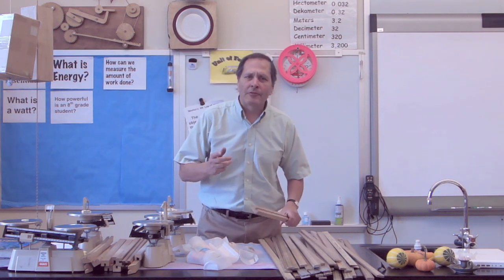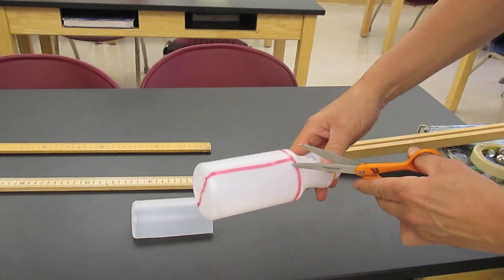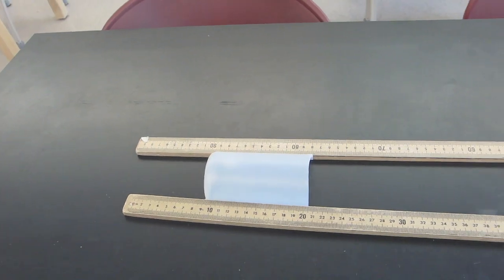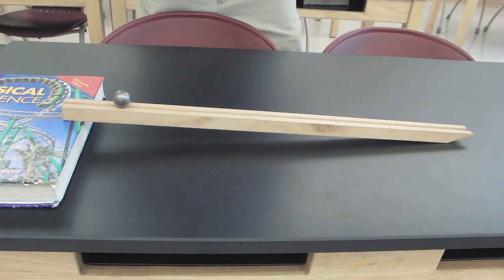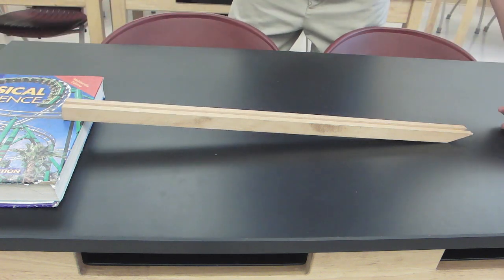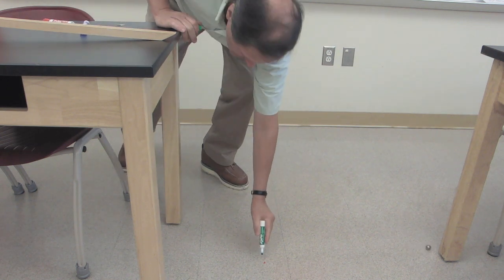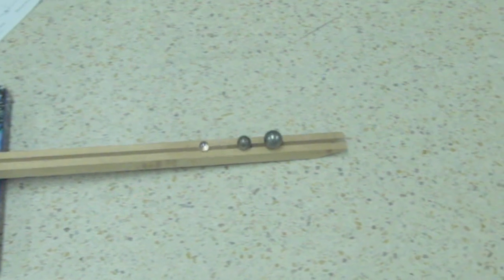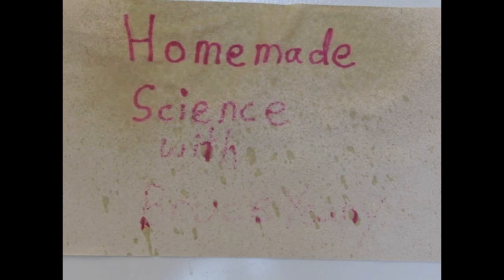Potential Kinetic Energy Investigation /// Homemade Science with Bruce Yeany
This is simple  student activity to investigate the change of potential energy into kinetic energy.   After a ball rolls down a ramp it gets caught by a simple catch cup and pushes for distance,  eventually losing it's energy due to friction.   The more energy the ball has,  the further it will push the cup.  A few variables are shown for further student investigation.